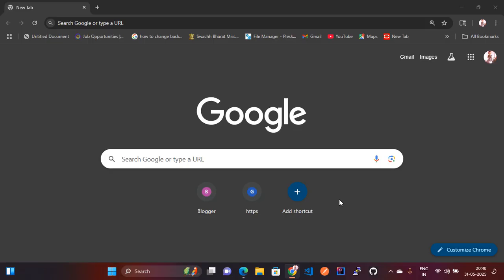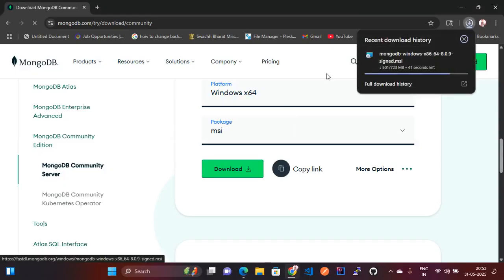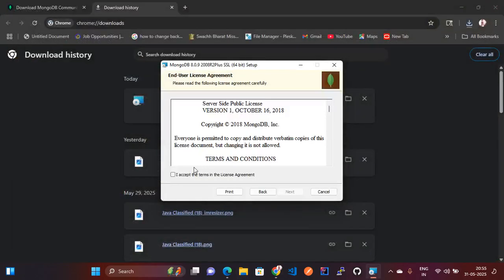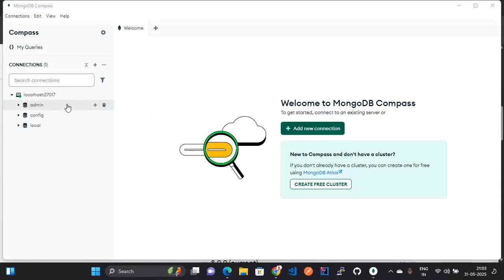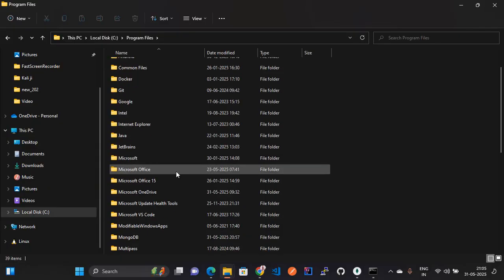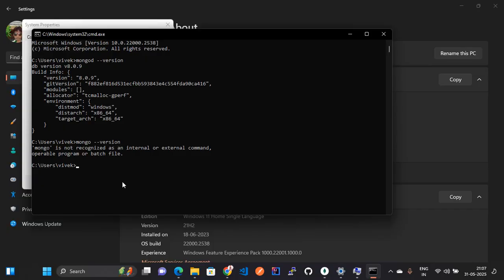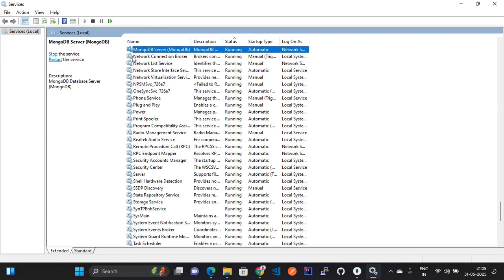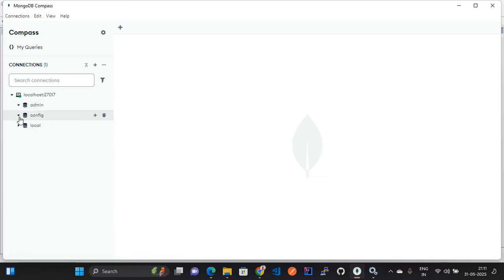1. How to install MongoDB 8.0 +Compass Installation on Windows 10/11|Check MongoDB Service Running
How to install MongoDB 8.0 + Compass Installation on Windows 10/11 | Check MongoDB Service Running

In this video you will learn how to install MongoDB 8.0 and MongoDB Compass on Windows (10/11) step by step. This tutorial will walk you through downloading MongoDB, setting it up as a Windows service, installing MongoDB Compass (GUI), and verifying that your MongoDB server is running correctly using both Services.msc and Command Prompt.

✅ Topics Covered:

Downloading MongoDB 8.0 MSI Installer

Installing MongoDB with Windows Service

Installing MongoDB Compass

Connecting to MongoDB via Compass

Checking MongoDB Service Status

Verifying MongoDB with Command Prompt

🛠️ Step-by-Step Setup Guide (Shown in Video)

Choose:

Version: 8.0

OS: Windows

Package: MSI

Click Download.

✅ Step 2: Install MongoDB
Run the downloaded .msi file.

Select Complete setup.

(Optional) Check the box to install MongoDB Compass.

Enable:

“Install MongoDB as a Service”

“Run service as Network Service User”

Specify default paths for data and log directories or customize if needed.

Click Install.

✅ Step 3: Verify MongoDB Server is Running
Option 1: Using Windows Services

Press Win + R, type services.msc, hit Enter.

Locate MongoDB service.

Make sure the status is Running.

Option 2:  Set the environment of MongoDB

check the mongoDB version using below command :

mongod --version.